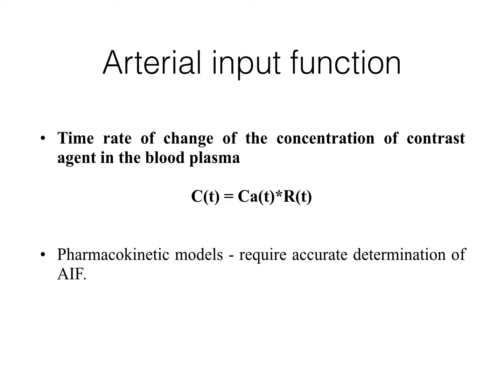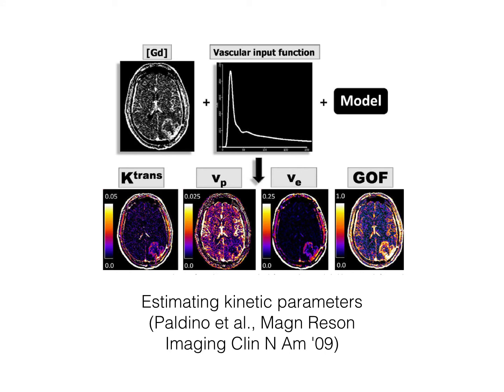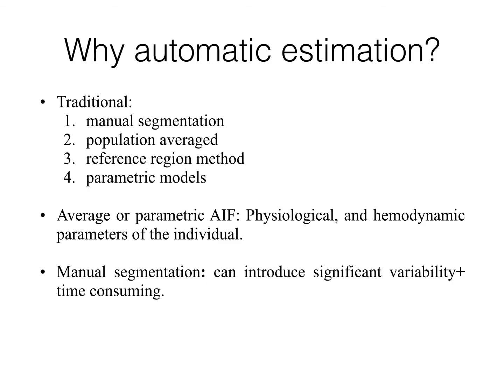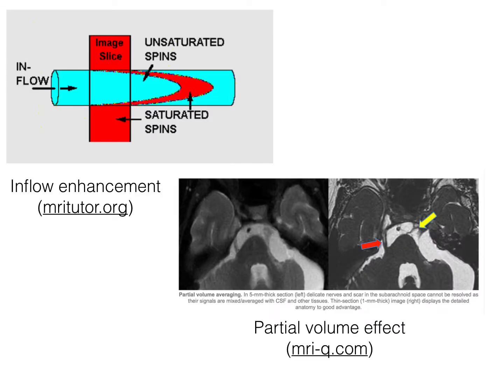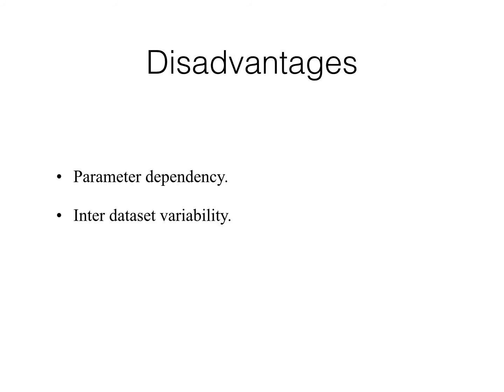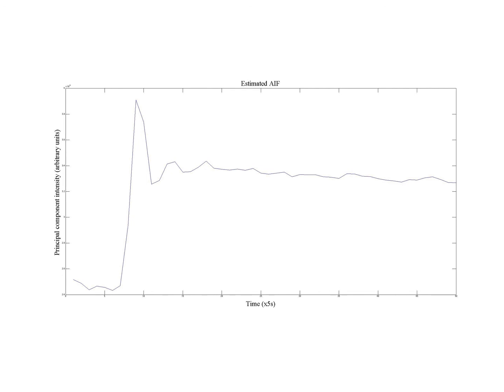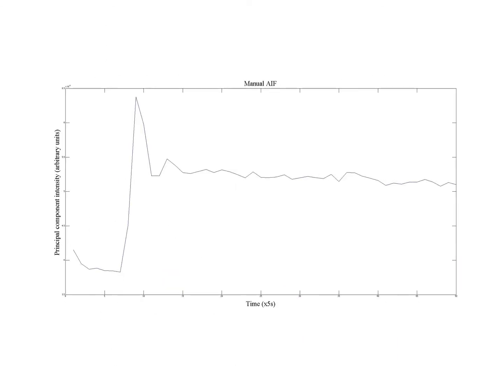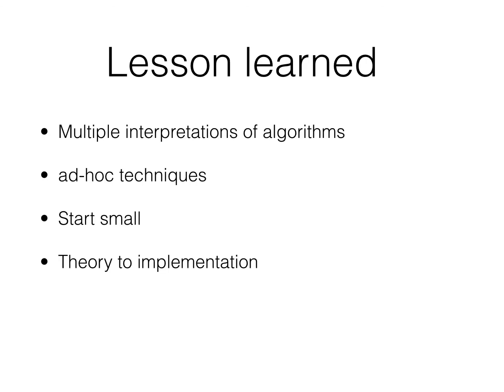EE 591 Project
Automatic estimation of arterial input function